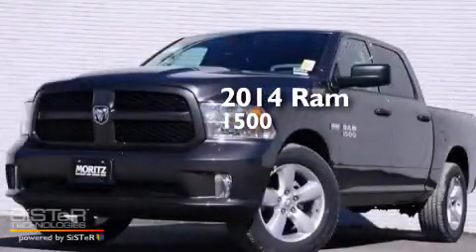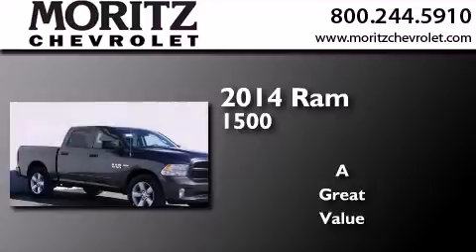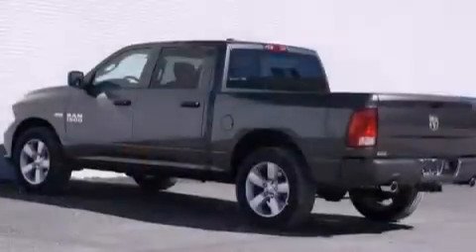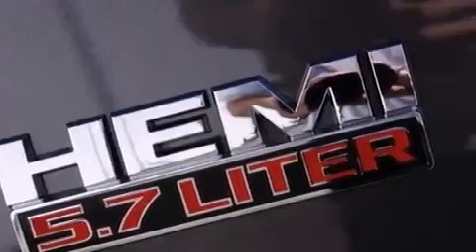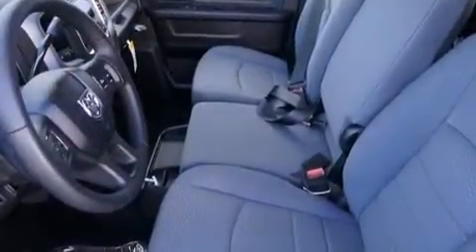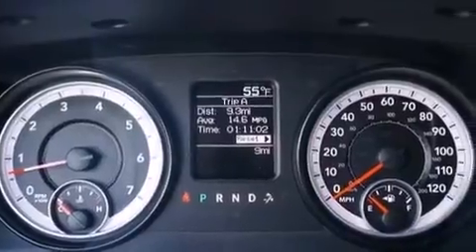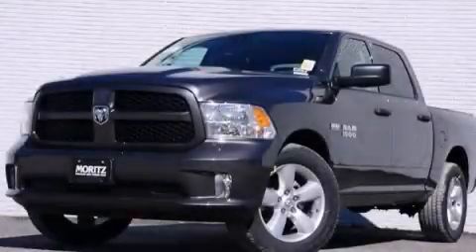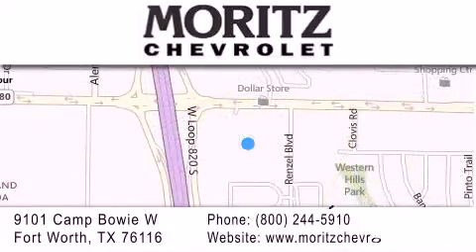2014 Ram 1500 Irving TX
We have been honored to serve the Fort Worth TX area , we promise that your experience at our dealership will exceed your expectations ! Year : 2014 Make : Ram Model : 1500 Engine : Regular Unleaded V-8 5.7 L/345 Trans . : Automatic Exterior : Granite Crystal Metallic Clearcoat Interior : Diesel Gray/Black Stock : S185114 Moritz Chevrolet 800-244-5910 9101 Camp Bowie West Fort Worth , TX 76116